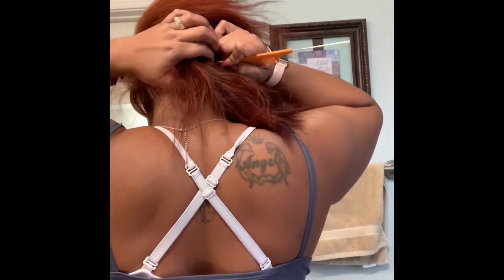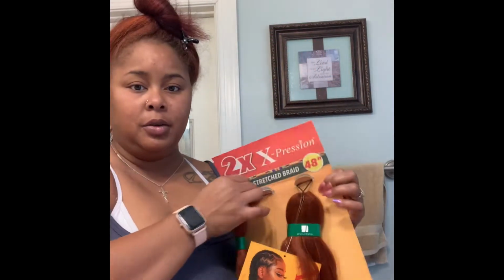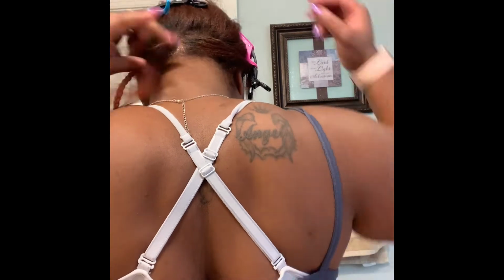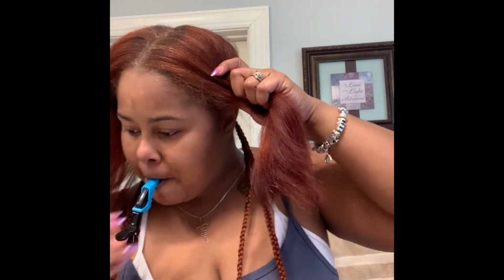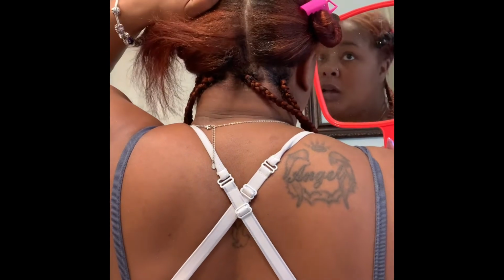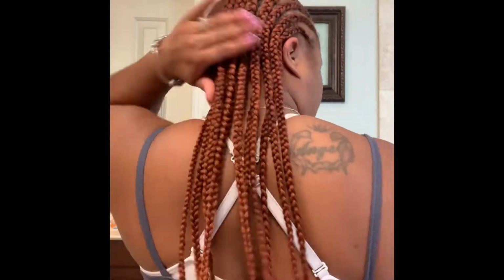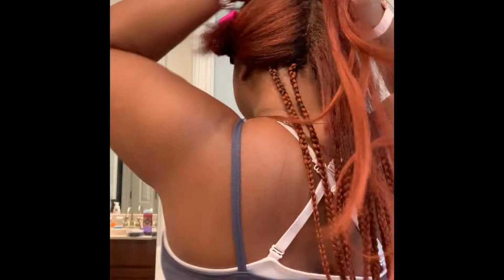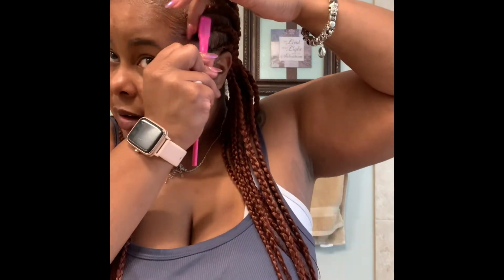Ginger feed in cornrows!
Hope you enjoy my training hair due. I needed something low maintenance that I could put a helmet on over and over again without worrying about it messing up.